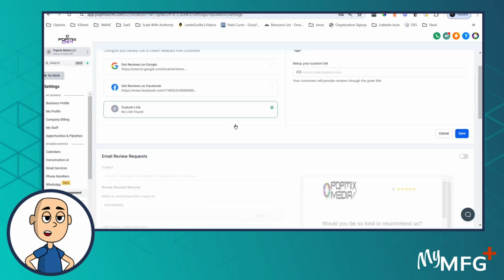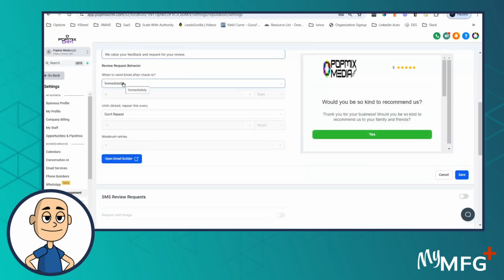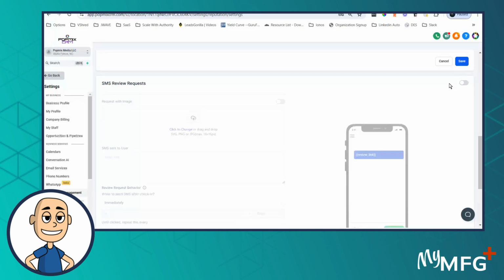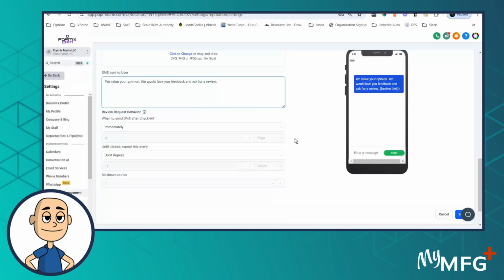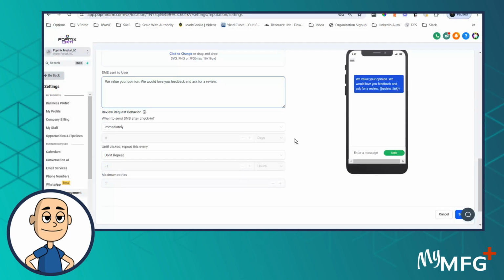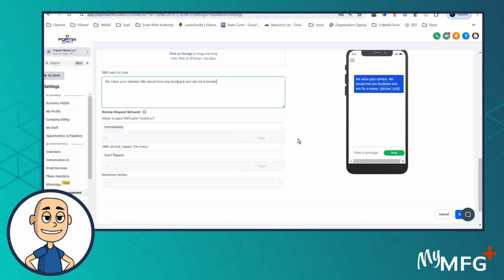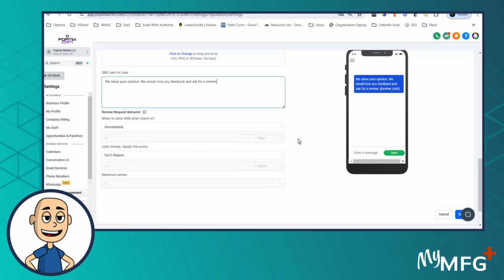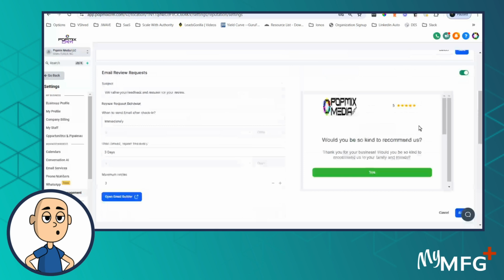Lesson 8.3 - Reviews Part 3